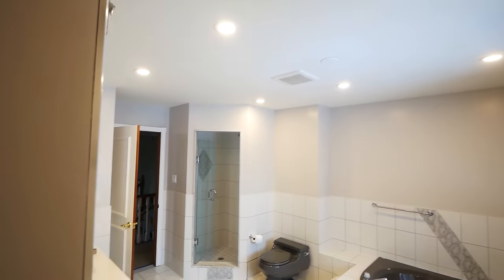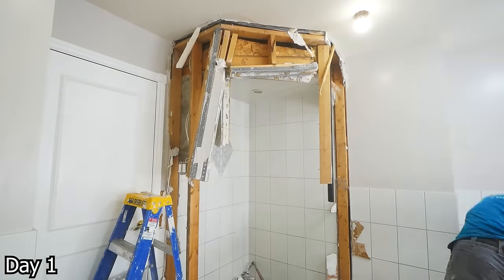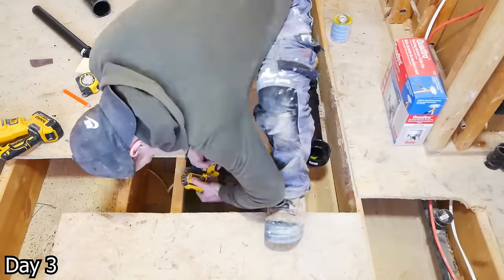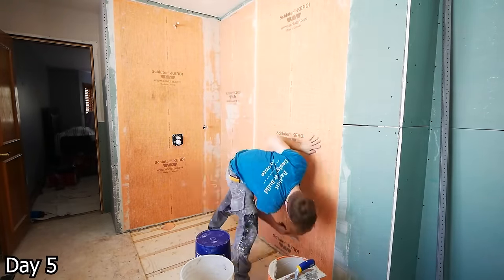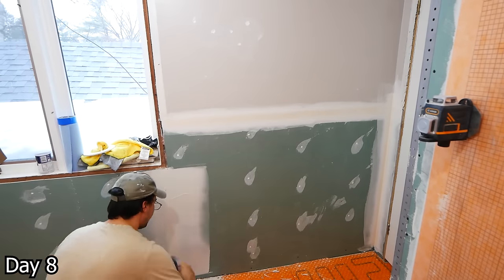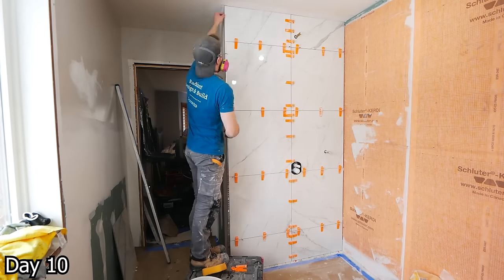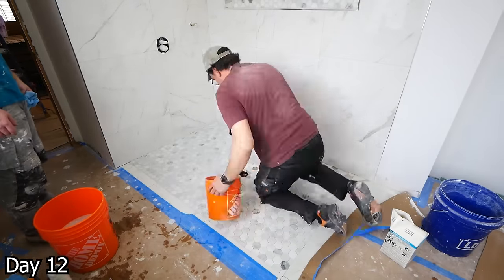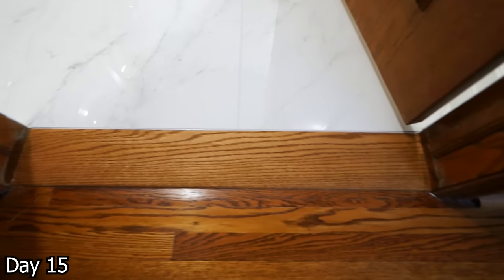Modern Ensuite Bathroom Renovation & Remodel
to get started on your first purchase and receive a FREE 1-year supply of Vitamin D3+K2 and 5 travel packs.

AG1 is a comprehensive, all-in-one nutrition drink engineered to
fill the nutritional gaps in your diet and support your body’s
nutritional needs across four pillars of health: Gut health,
Immune support, Energy and Recovery! It’s packed with 75 vitamins
minerals, whole-food sourced ingredients and combines the perfect
amount of micronutrients, absorption and taste to jumpstart your
daily routine. AG1 is available in the US, Canada, UK and Europe.

Total Cost of Project (Rough Ballpark)
~$30k-35k USD
~$40k-45k CAD

Project took 15 days.

0:00 Introduction
0:22 Demo
4:00 Opening Subfloor
4:38 Recessing Subfloor
4:54 Drains & Plumbing
6:08 Framing
6:50 Drywall
7:16 Waterproofing
7:51 Raising Subfloor
8:15 Floor Heat
8:42 Waterproofing
9:16 Mudding
9:52 Tiling Floor
11:28 Tiling Shower Floor
12:06 Tiling Shower Walls
14:36 Niche
15:40 Grout / Paint / Silicone
16:32 Fixtures
17:38 Sealing
18:03 Final Reveal
18:40 Cost